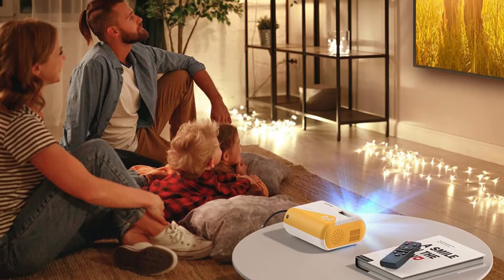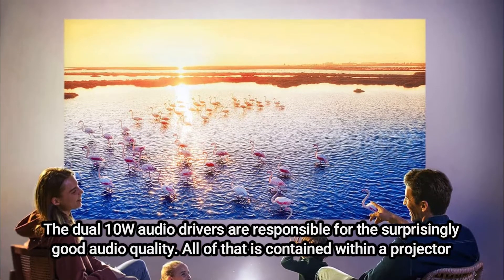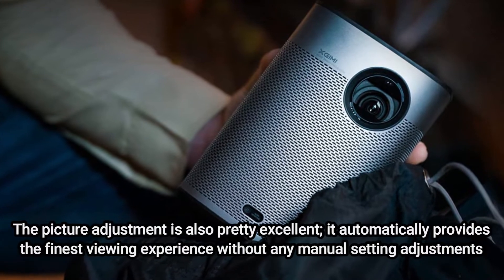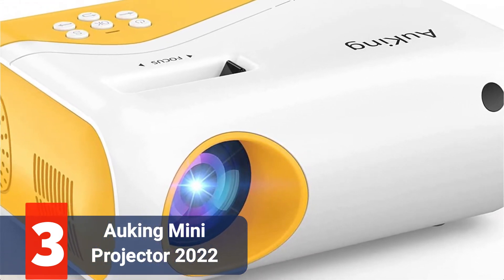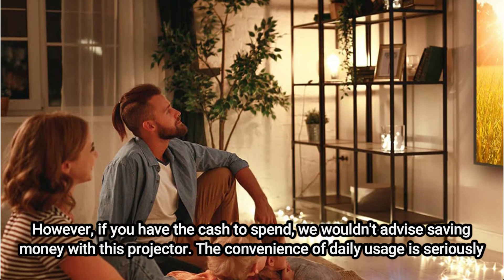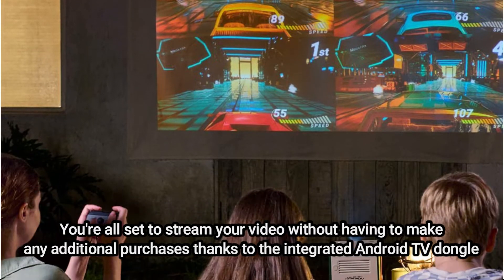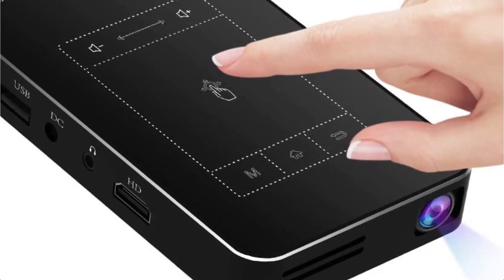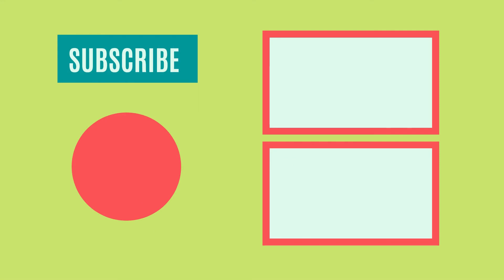The Pinnacle of Projection: 5 Best Android Projectors for Every Budget 2024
► Product Links & Timestamps:

00:00​ Intro
1️⃣
00:19 WZATCO C6A 300inch Android.

2️⃣
01:21 ISINBOX X8 Mini Portable Projector.

3️⃣
02:30 Global Version Ditong Projector.

4️⃣
03:35 WEWATCH V50 Portable 5G WIFI Projector.

5️⃣
04:44 ThundeaL Full HD Projector.

Projectors for Android are the perfect solution for those who need a portable and convenient way to display their presentations, photos, and videos. These projectors can easily connect to any Android device, such as a smartphone or tablet, allowing you to project your content onto any surface.